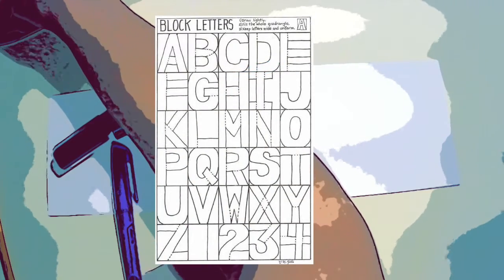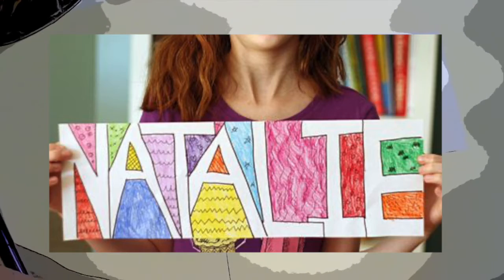NAME in block lettering/white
NAME art project: block letters in white - negative space variety of lines and colors